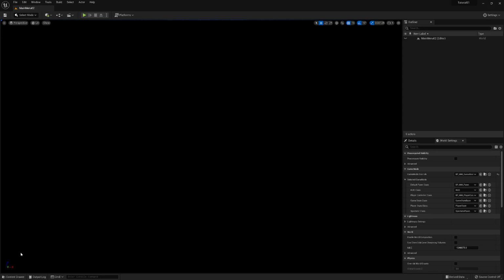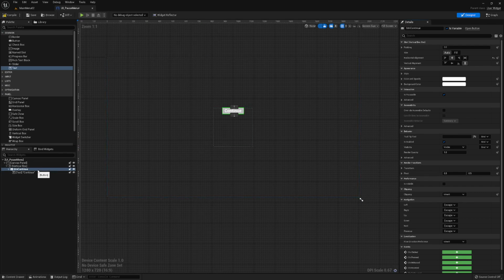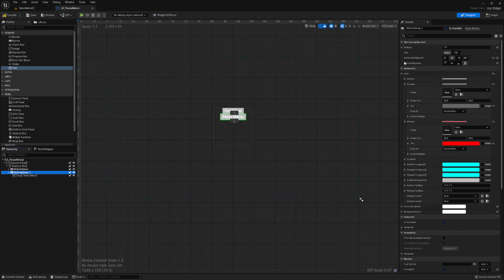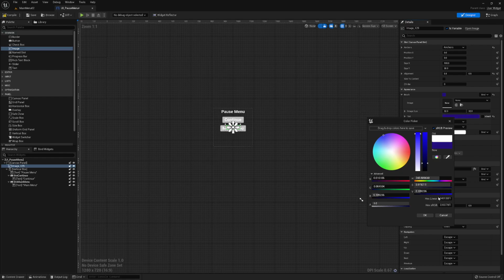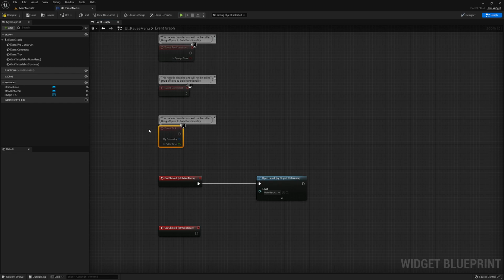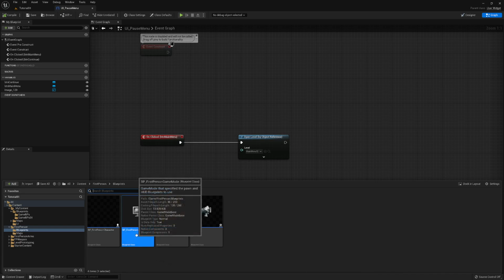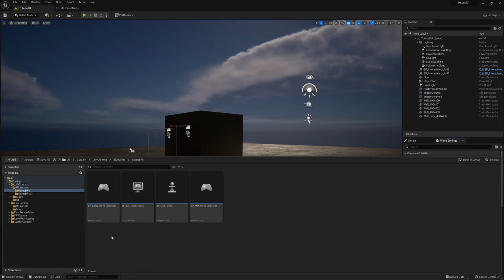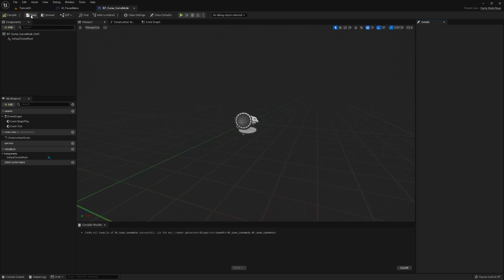UE5 Intro to Blueprints 06.04